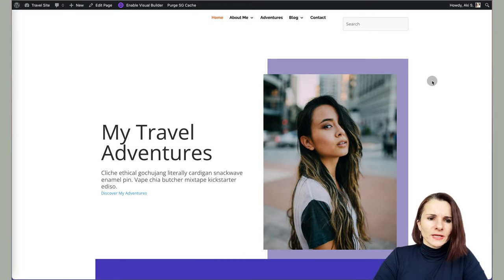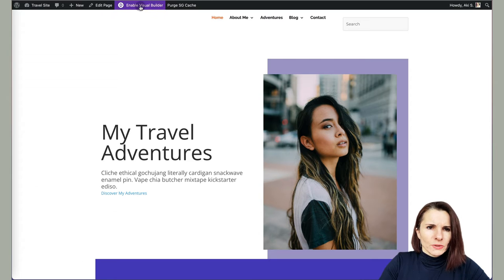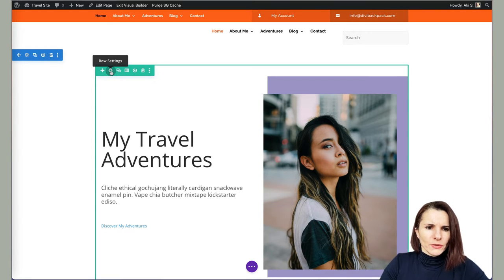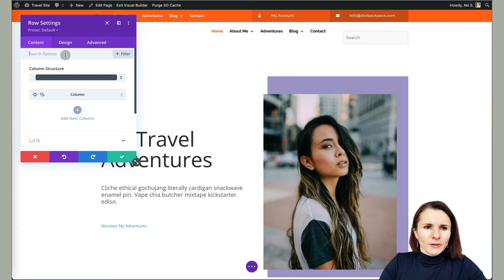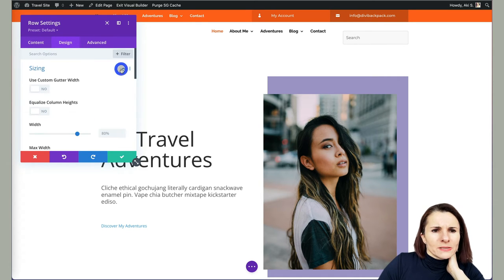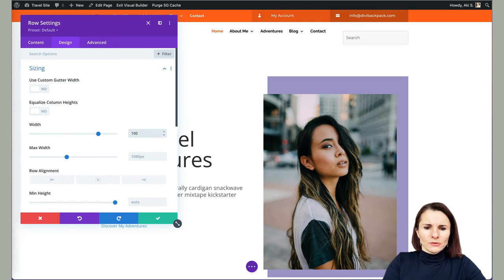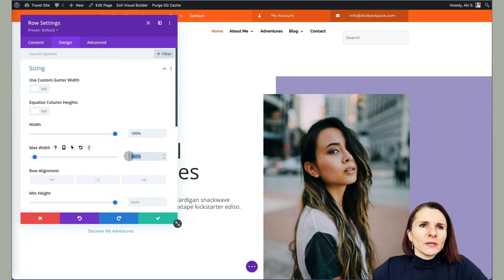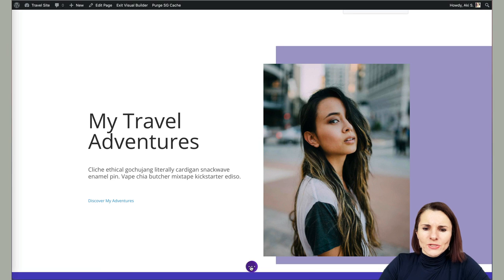Make a Fullwidth Row in Divi Theme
This video will show you how to make a fullwidth row or section extend from the left to the right edge of the browser, similar to a fullwidth section. Unlike a Fullwidth Section, however, FullWidth Rows can have column structures and they can house any module!